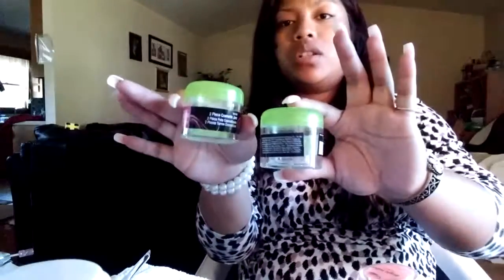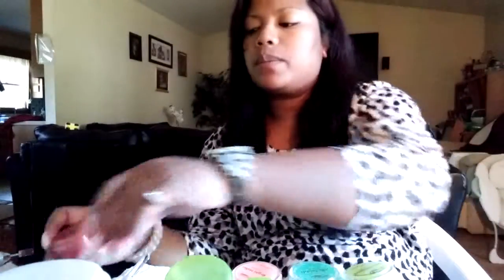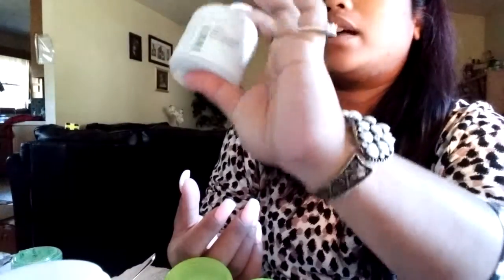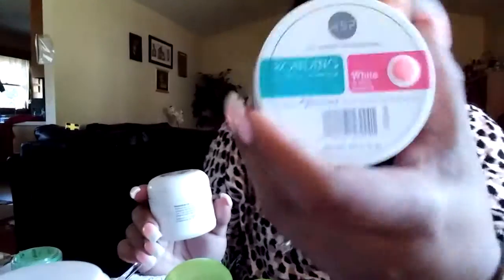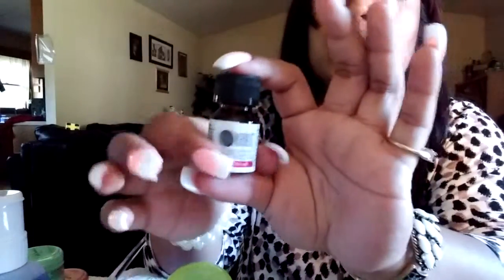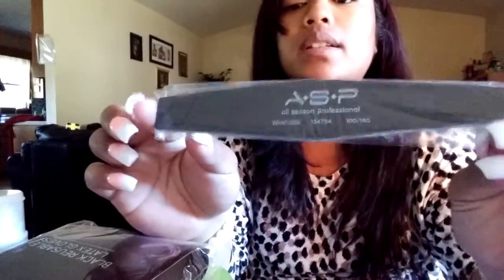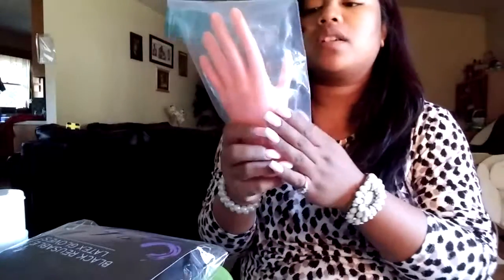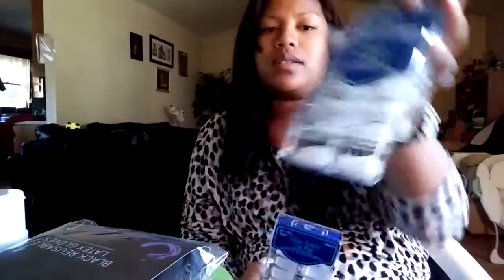Sally beauty nail supply haul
Hi everybody its been 2yrs since my last video. Found that doing nails is what i love!